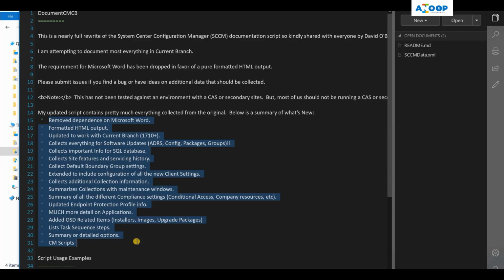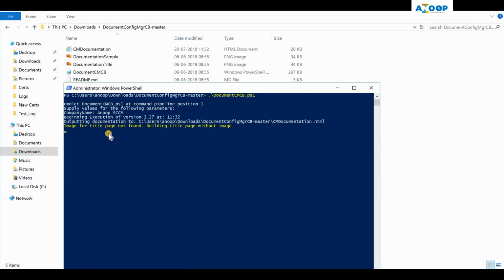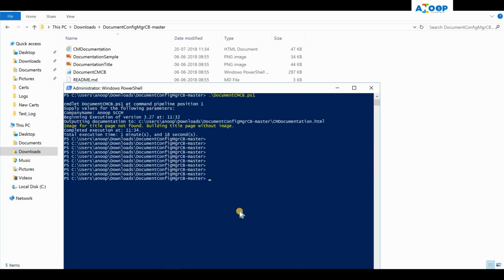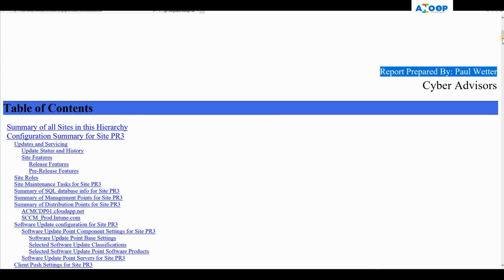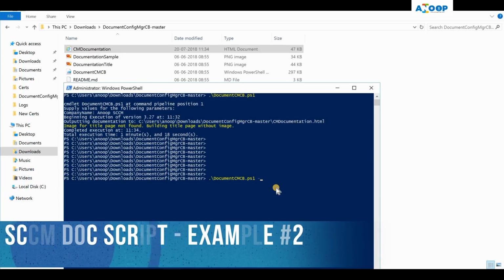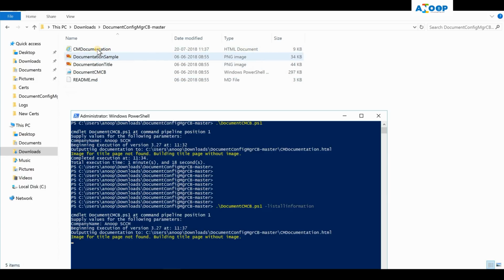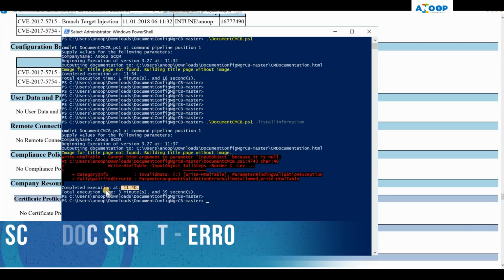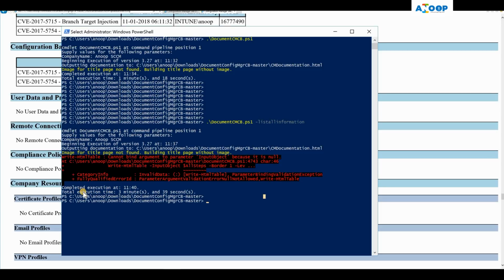How to Make SCCM Documentation with Automatic Script - How to document SCCM Settings...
SCCM Documentation Script Overview.
How to take the documentation of your SCCM settings in an automatic way?

This video review will give you over all idea about the script.

How to run SCCM documentation script?

What are the SCCM documentation script options available? etc...